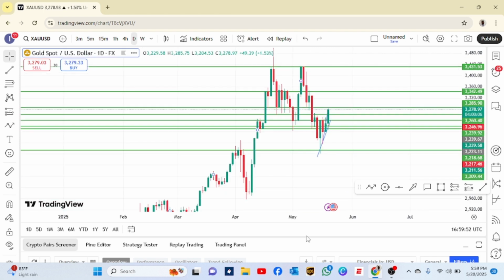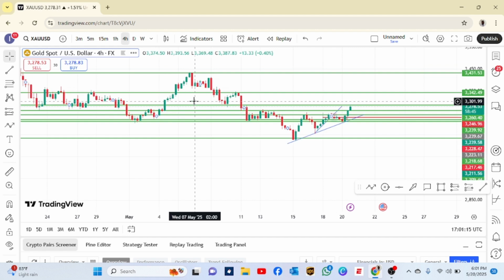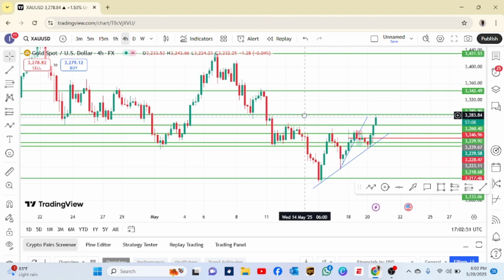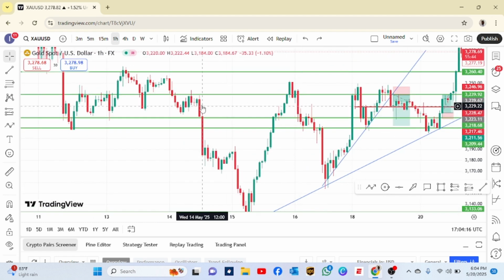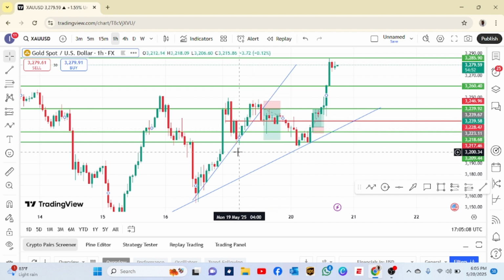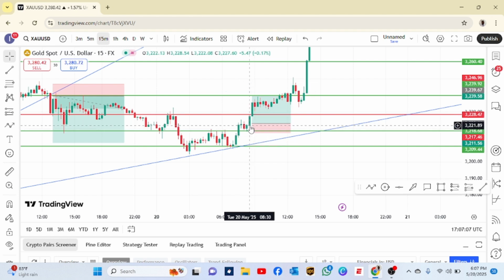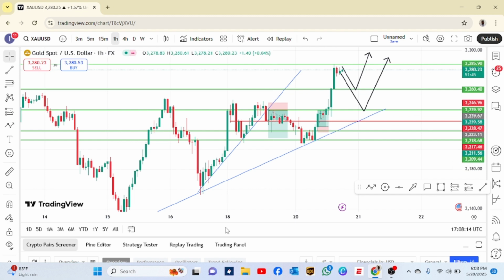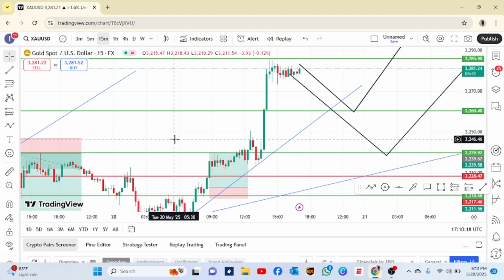How I got 200pips trading XAUUSD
In this video, I break down the exact strategy and trade setup that helped me secure a massive 200 pips on Gold (XAUUSD). I walk you through my analysis step-by-step — from identifying key support and resistance zones, trendline confirmations, and entry/exit points, to risk management techniques that kept me safe. join my Whatsapp